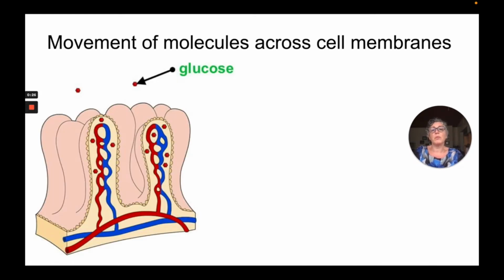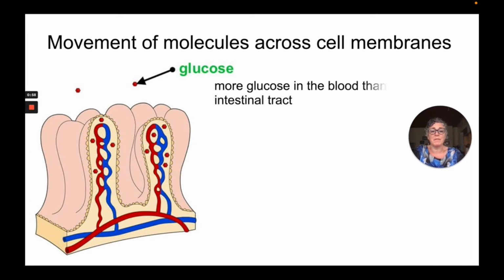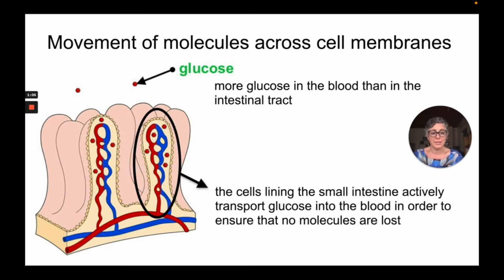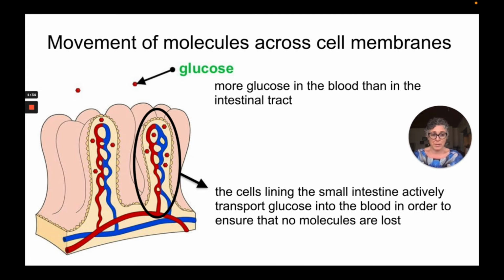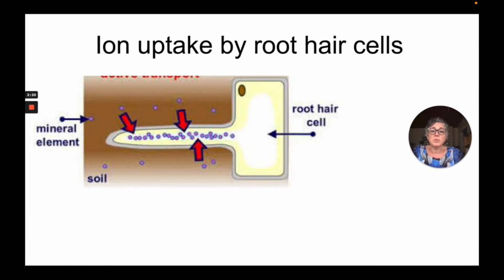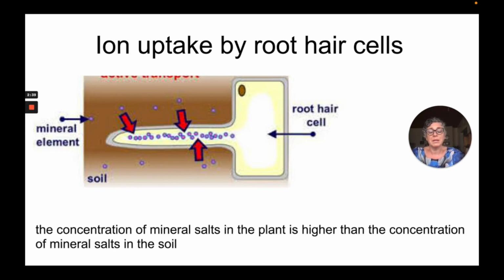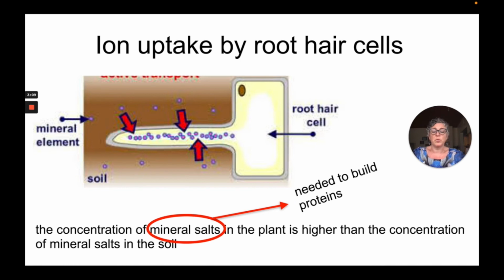IGCSE Biology Cambridge syllabus 3.3.2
Objective 3.3.2 on the importance of active transport from the Cambridge CAIE 2025 syllabus for IGCSE Biology.